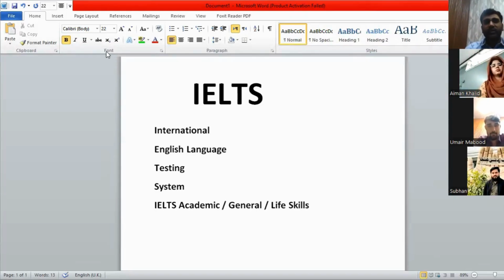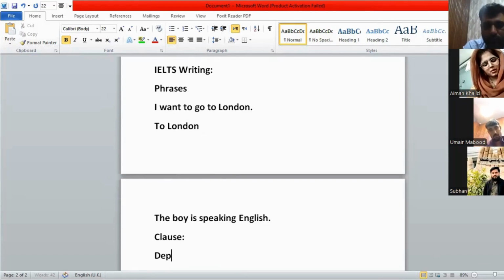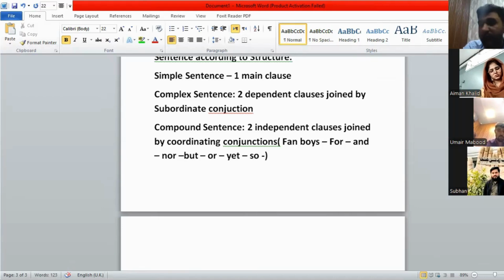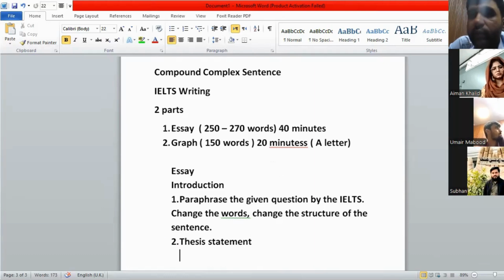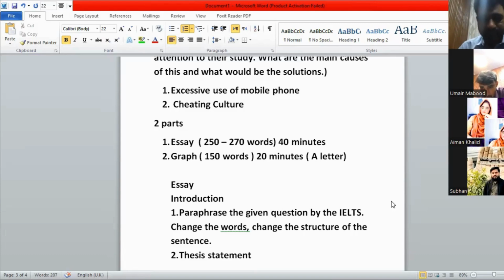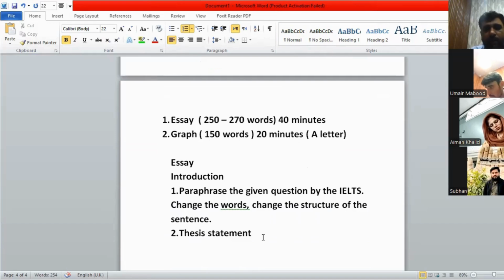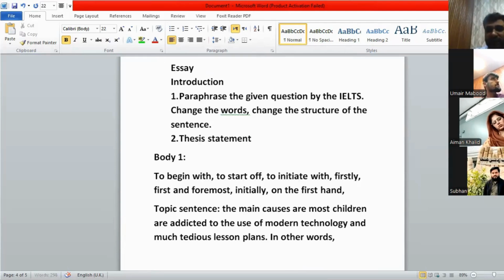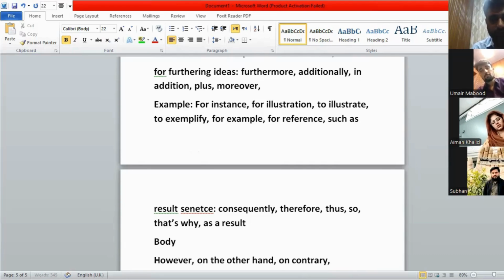IELTS Writing Preparation With Mr Rose | How To Write an Essay In IELTS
We also offer IELTS, Languagecert, ELLT, Duolingo, and PTE classes physically as well as online. Apart from these, students' levels are also assessed to evaluate their levels in English.
How to pass ellt or oietc exam with good marks here is the video where you will be guided about parts and techniques.
OIETC new update
OIETC speaking test ELLT test ELLT speaking test OIETC test what is OIETC what is OIETC test  OIETC details
OIETC test for UK
ELLT test speaking
ELLT test result
OIETC English test
OIETC exam
OIETC accepted university
OIETC English test speaking
what is OIETC English test
ELLT Test sample, OIETC speaking test new
OIETC part 3
OIETC English speaking test
OIETC speaking test sample
OIETC speaking test c1
what is OIETC/ ELLT?

how to pass the ELLT exam with high bands
how to pass the Oxford English test with high bands

GK ELT